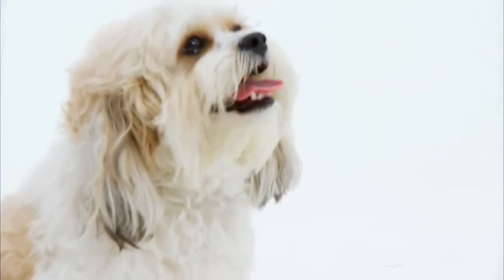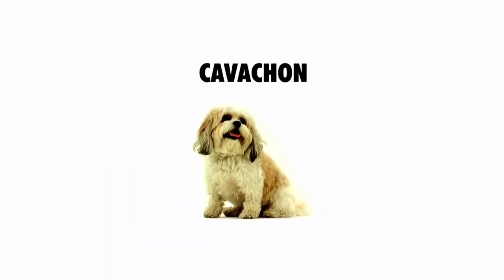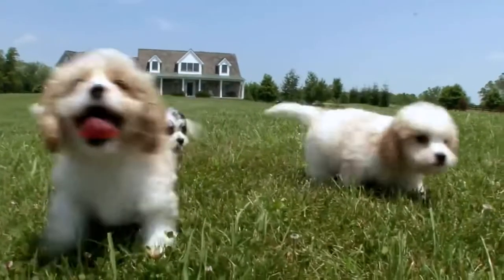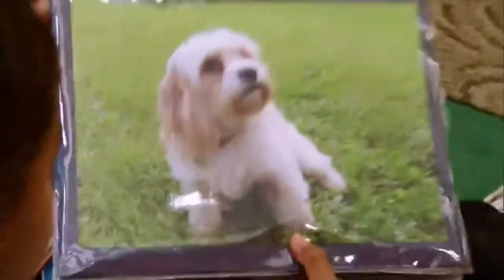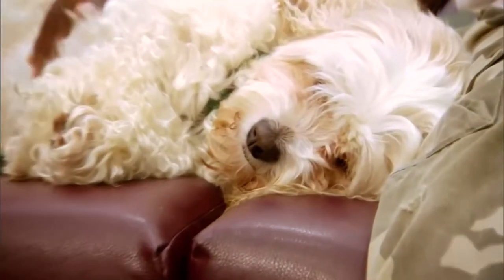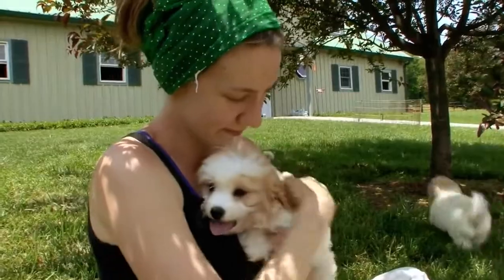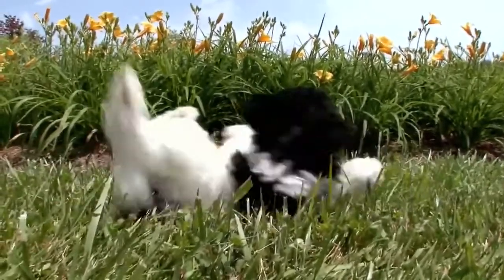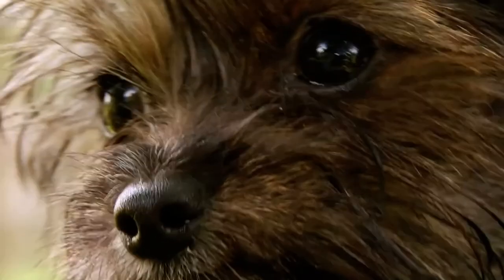Dogs 101 Cavachon ENG￼